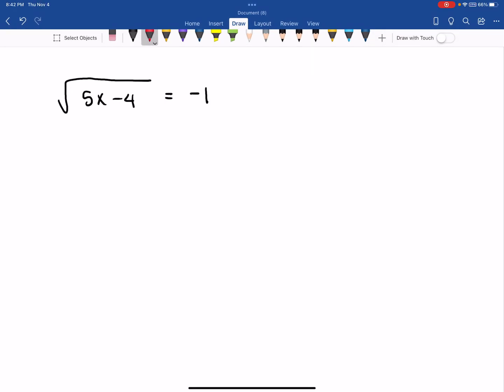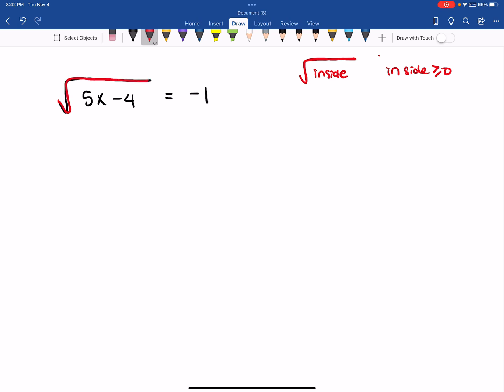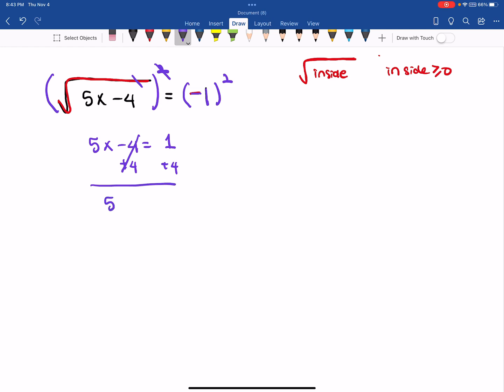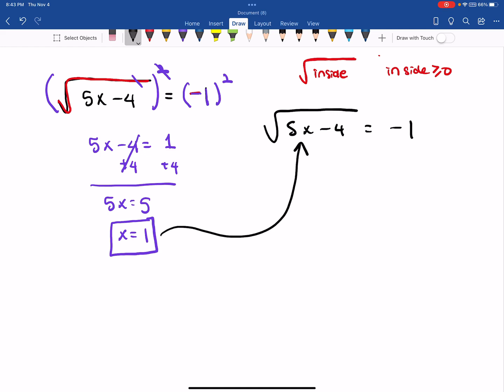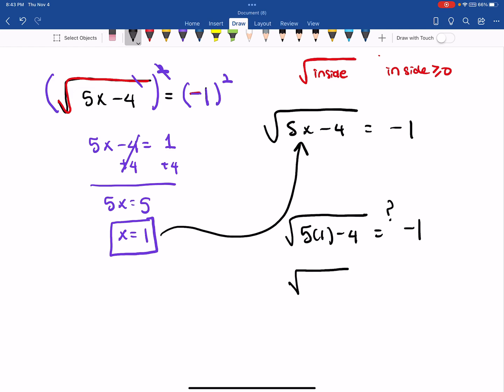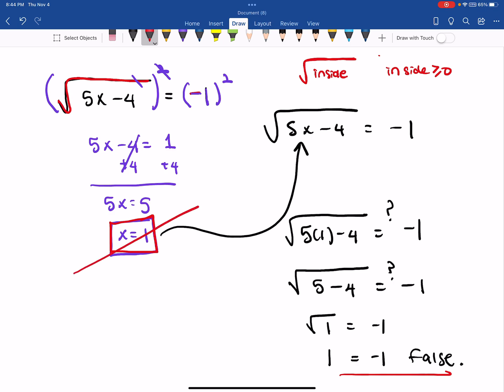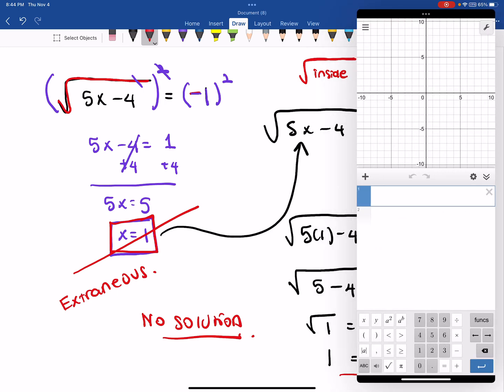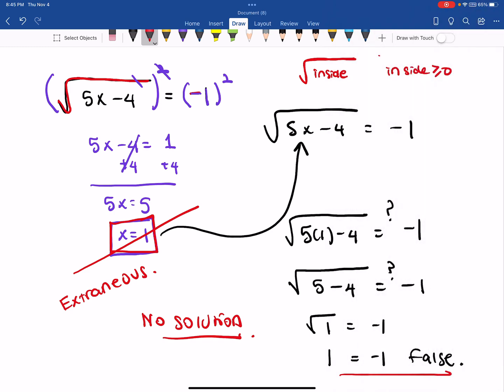solving radical equations - part 2